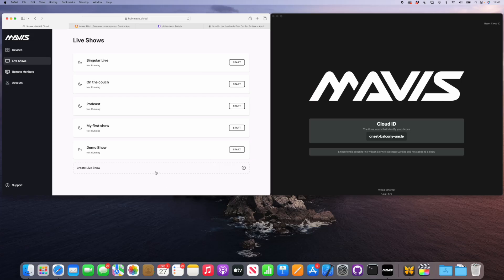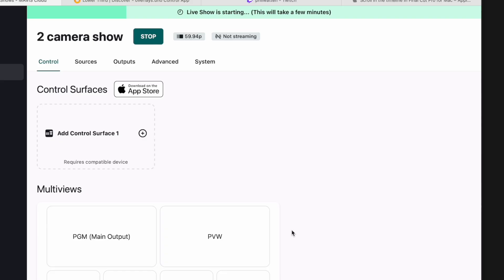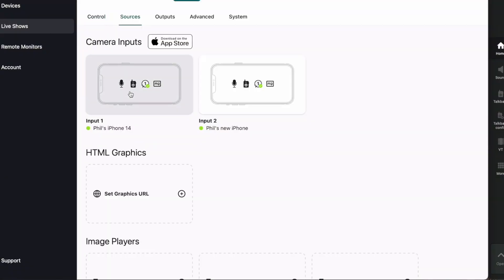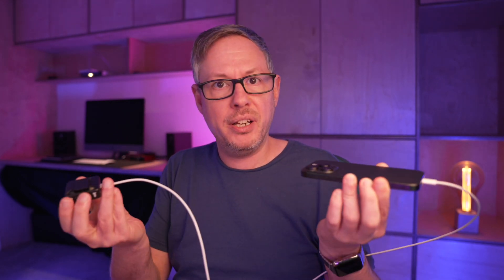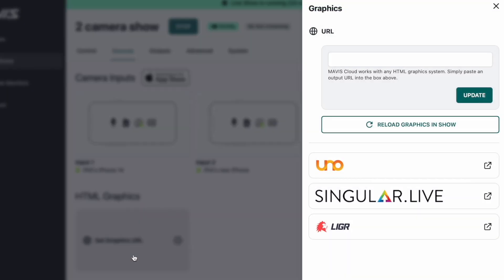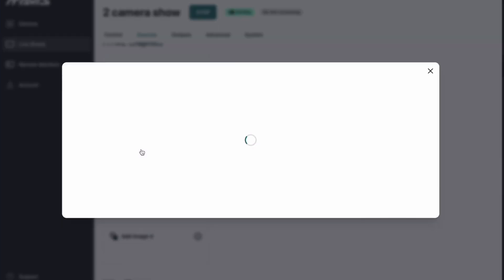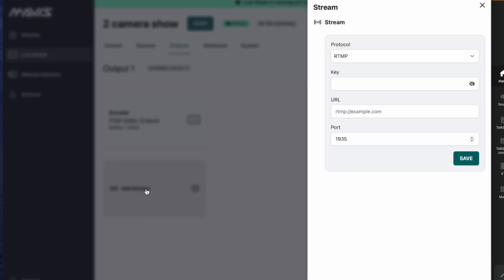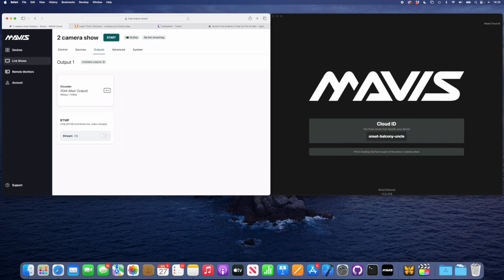How to Set Up a Multicam Live Stream | The Professional and Easy Way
**Live Cloud Production is now part of Atomos Cloud Studio**

In Phil's latest guide, he'll walk you through the step-by-step process of creating a dynamic and engaging live stream using multiple cameras.

Whether you're a content creator, streamer, or aspiring online personality, mastering the art of multicam setups can elevate your production value and captivate your audience. And it's all made easy with Mavis.

Phil and his latest tutorial will help you achieve a broadcast-quality multicam setup in the comfort of your own home. Well, at least we hope it will... Enjoy!

Thank you for tuning in! 🎉🎥

Multicam Live Stream Setup for Home Studio
Live Stream Multicam Setup
Professional Multicam Live Streaming
Home Studio Broadcasting
Easy Multicam Setup Tutorial